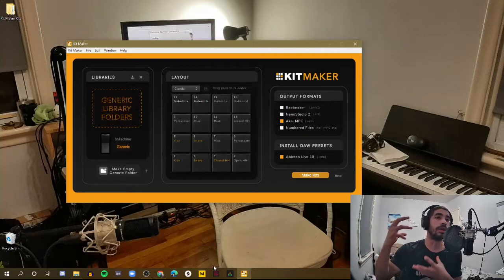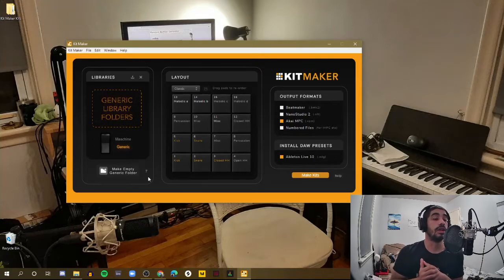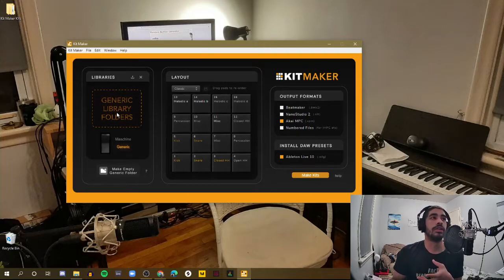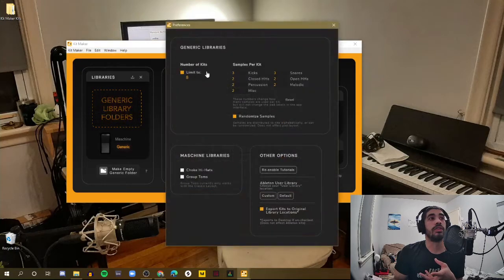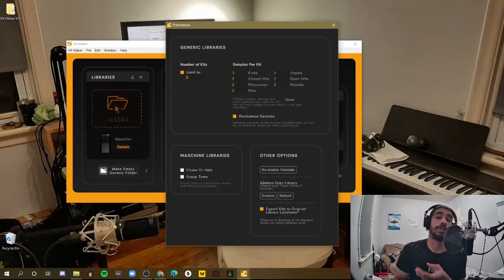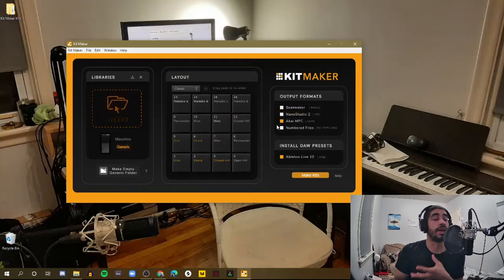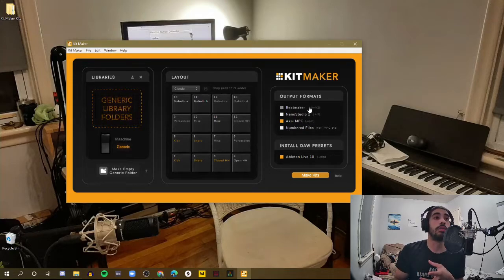[FREE] Drum Kit! Akai MPC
I made a massive DRUM KIT filling all 8 pad banks on the MPC using Kit-Maker!